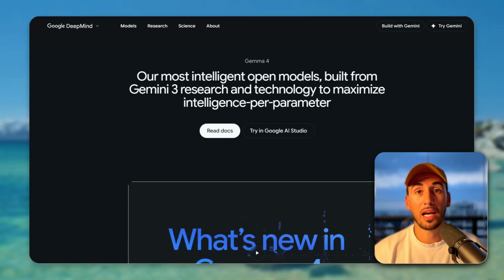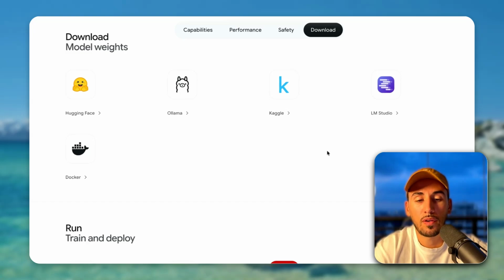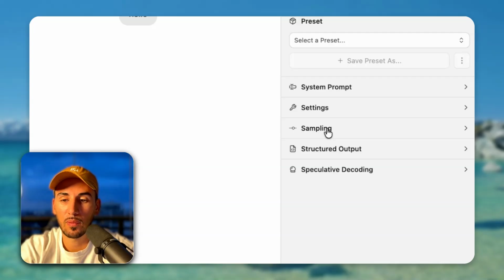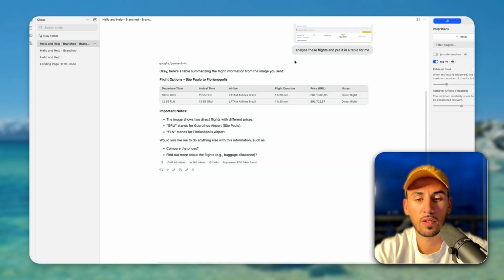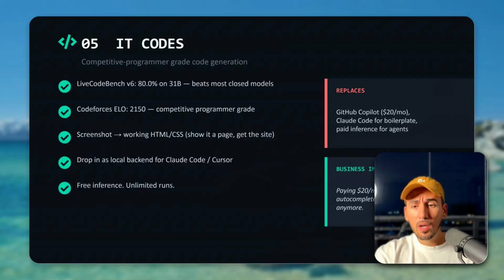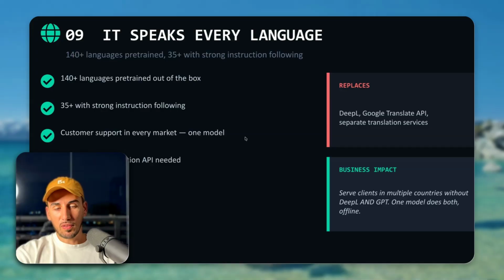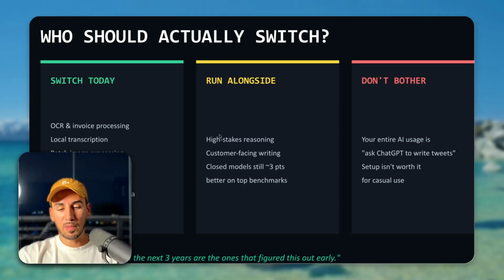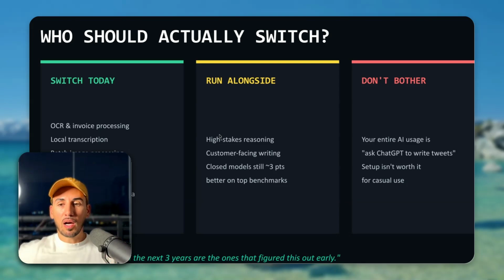10 Things Gemma 4 Can Do On Your Laptop (That You're Paying $200/Month For)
Your laptop can now do everything you were paying ChatGPT, Claude, Whisper, and Perplexity to do. For free. Offline. Without anyone training on your data.

Google just released Gemma 4 and I tested it on a 5-year-old MacBook Pro. In this video I break down exactly how it works, which model sizes to use depending on your device, how to get it running in minutes with Ollama or LM Studio, and the real business use cases where a local model actually makes sense.

This is not a developer tutorial. I run a marketing agency with 150+ clients and I am looking at this from a business operations angle. Where does local AI actually save you money and protect your data? Where does it fall short? I cover both.

Live demo. No cuts. No scripts.
0:00 Why your laptop can now replace paid AI tools
0:30 What Gemma 4 is and how it compares to Gemini
1:00 Four model sizes and which one to run on your device
1:20 How to download Gemma 4 with Ollama or LM Studio
1:45 Running Gemma 4 on a MacBook Pro in real time
2:30 Connecting local models to Claude Code and your terminal
3:00 Testing multimodal capabilities with images and video
4:00 Real benchmark results vs paid models
5:00 Privacy advantages of keeping AI fully local
5:30 Where local models beat cloud AI for business workflows
6:00 Where cloud models still win and when to use both
6:30 Using Gemma 4 for email processing and customer support
7:00 Testing code generation with a local model
7:30 When to use Opus vs a local model for vibe coding
8:00 Building local agents for meeting transcript analysis
8:30 E-commerce use case: SEO descriptions from product images
9:00 What we are building next with Gemma 4 inside the agency